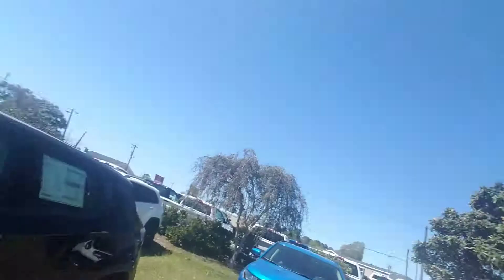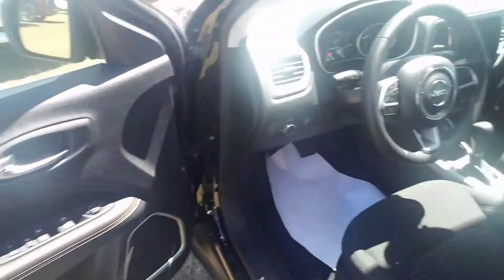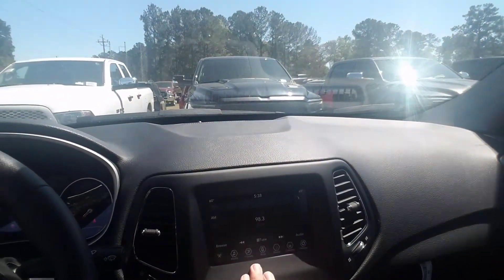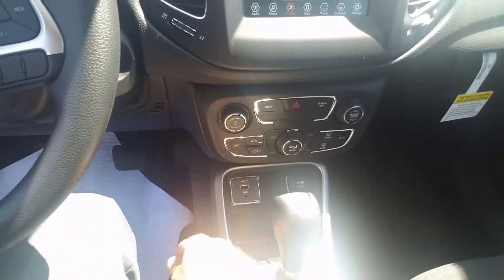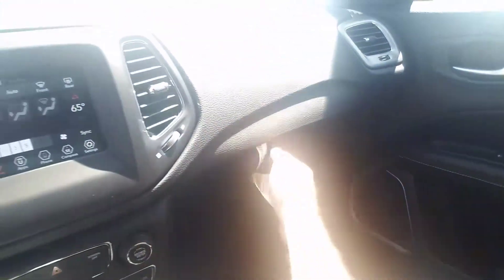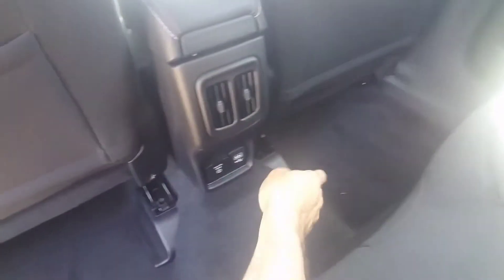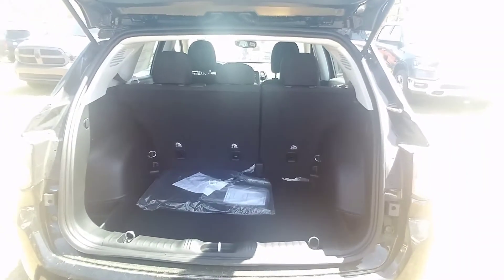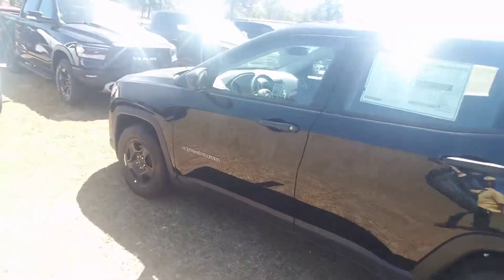Jasmine check out this 2019 compass!